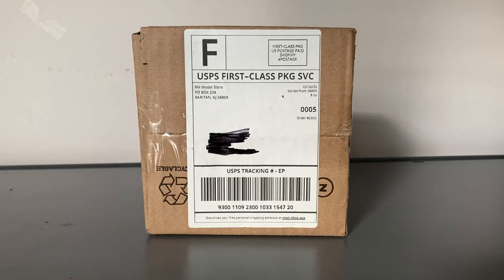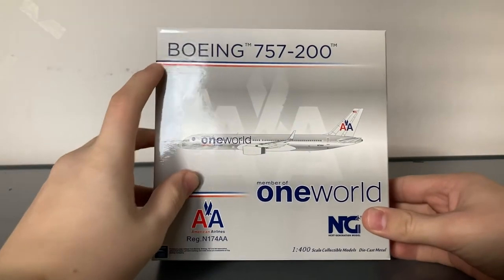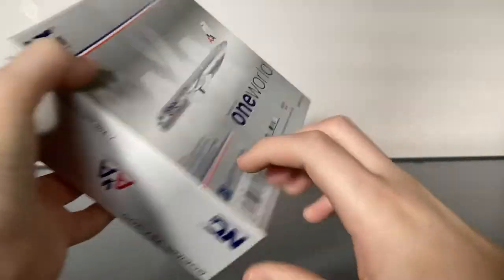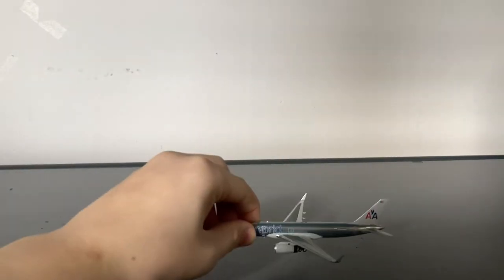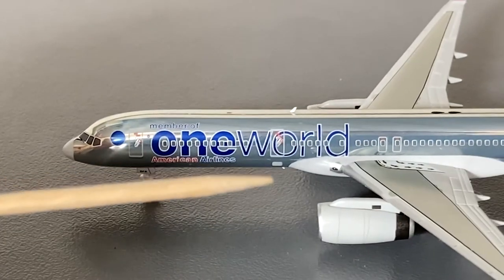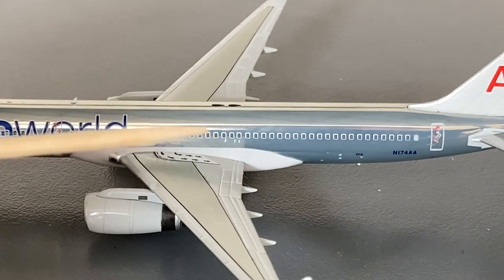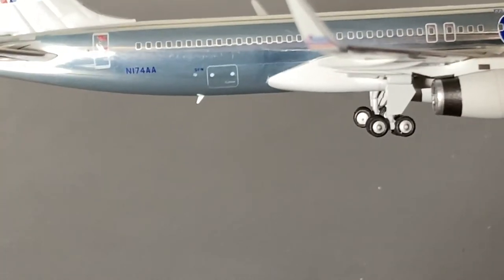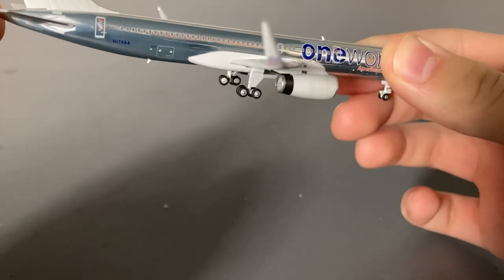RETRO THROWBACK! - 1:400 Unboxing #28!